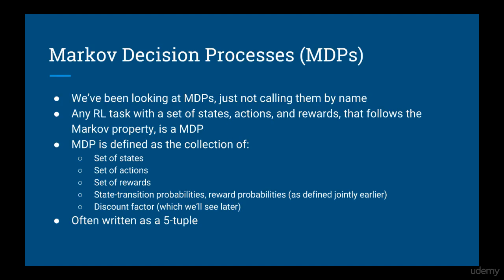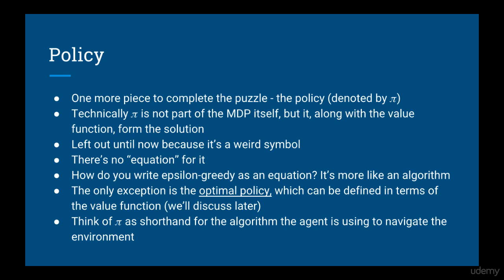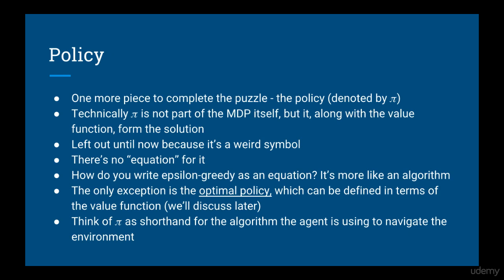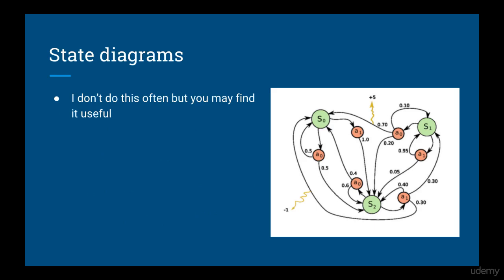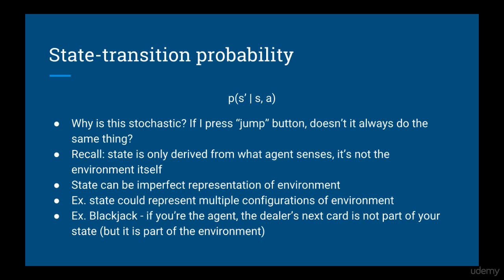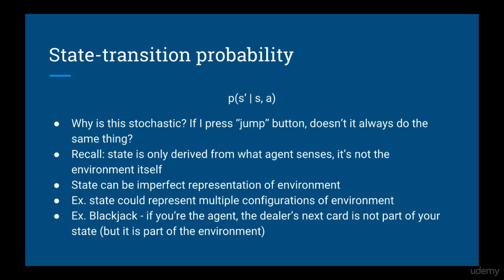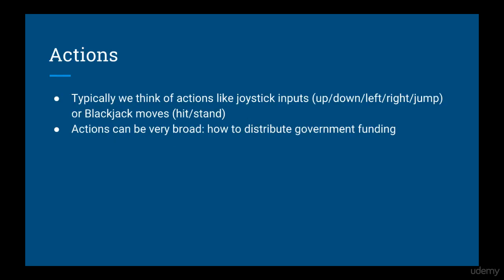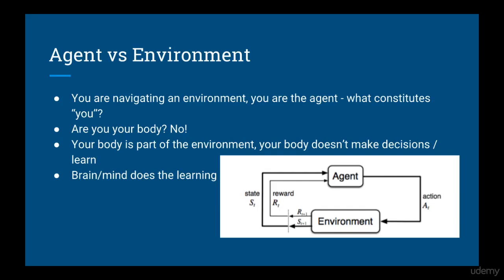Defining and Formalizing the MDP In Artificial Intelligence